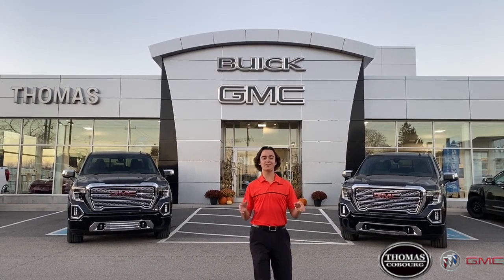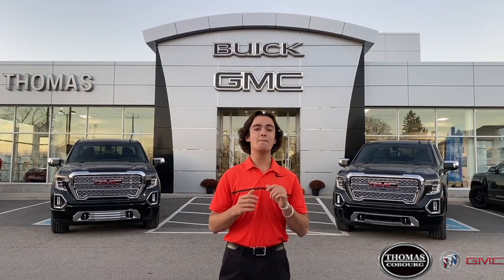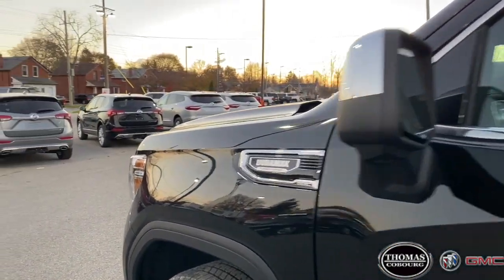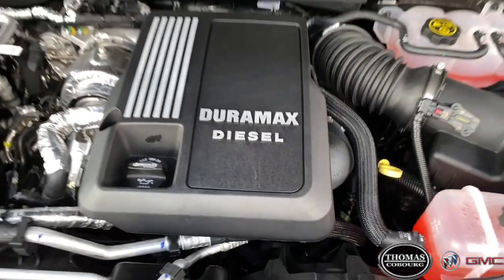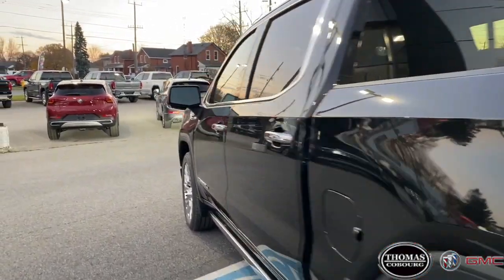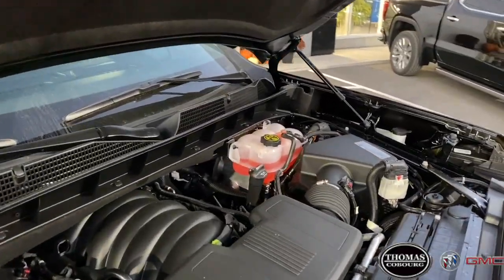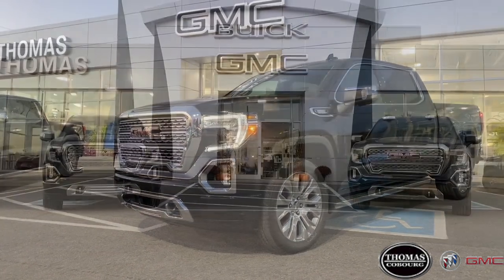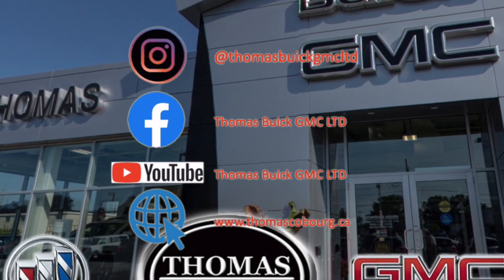3.0L Duramax vs 6.2L V8 - Sierra Denali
This video showcases the specifications and features in two 2021 GMC Sierra Denali pickup trucks. The 3.0L Duramax Diesel and 6.2L V8 Gas engine are both excellent choices. This video may help you understand which engine is right for you!